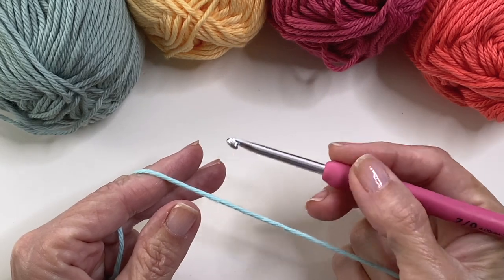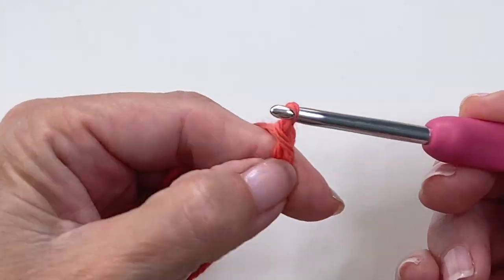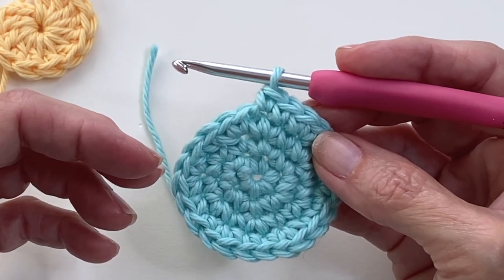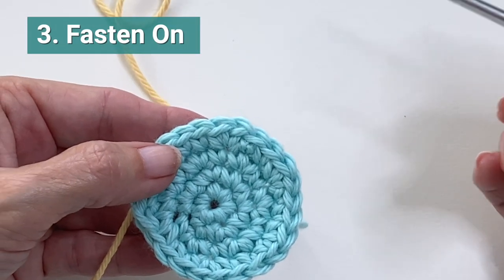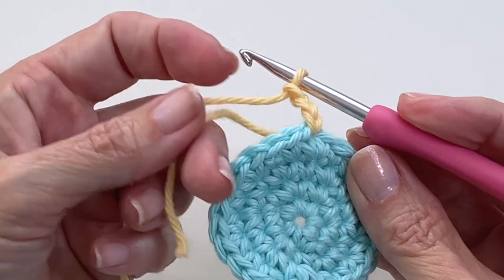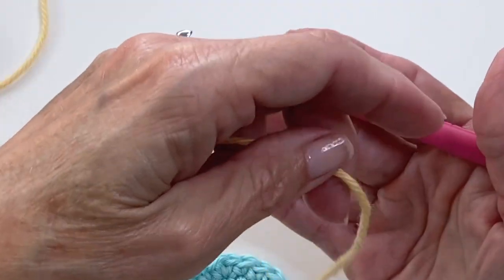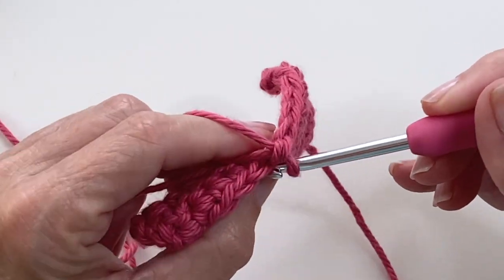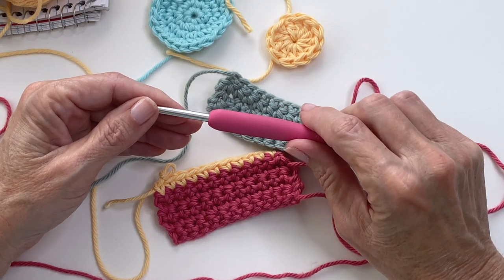6 Ways To Omit Knots From Your Crochet Projects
Sometimes knots can be really noticeable in your work so here are some ways that you can omit them to improve the look of your next project.

What I use for weaving ends:
Susan Bates Finishing Needles

My favorite hooks:
Tulip Etimo Rose Crochet Hook Set

(you can buy them individually too)

Time Stamps:

00:00 Intro
00:30 1. Foundation Chain
02:35 2. Invisible Join
05:39 3. Fasten On
06:37 4. Standing Stitch
09:03 5. New Skein
09:59 6. New Color Row
10:50 Weaving Ends
11:05 Links to More Videos